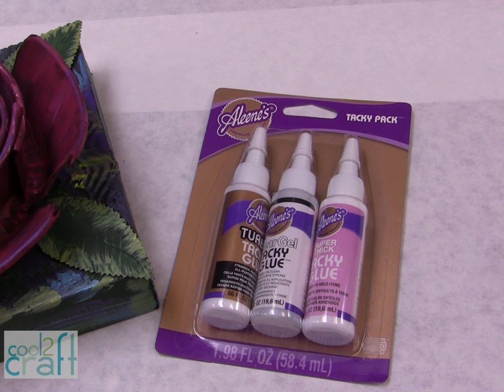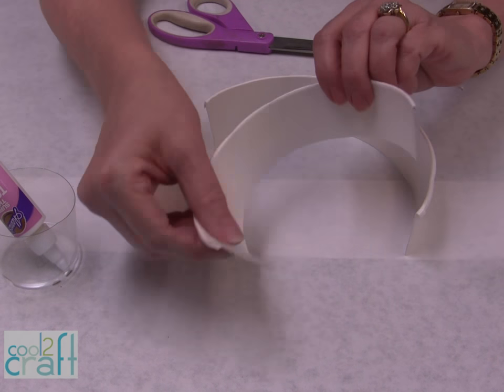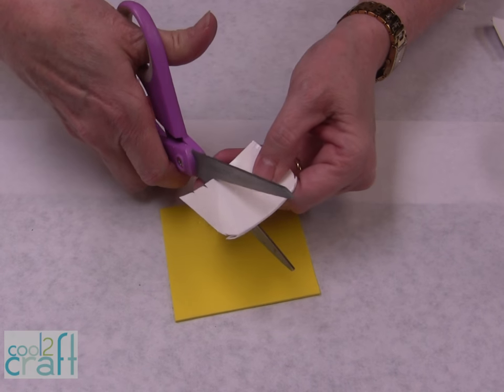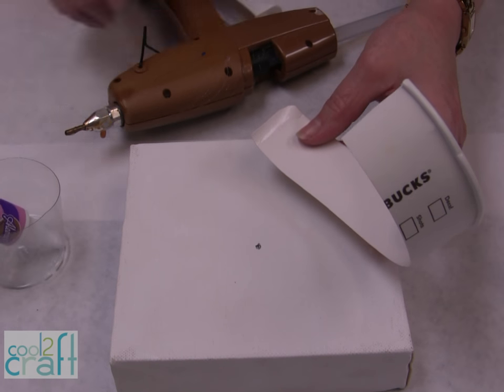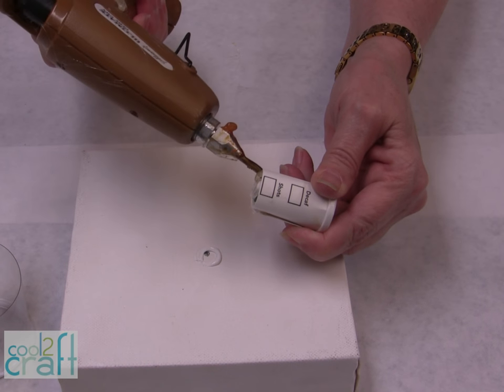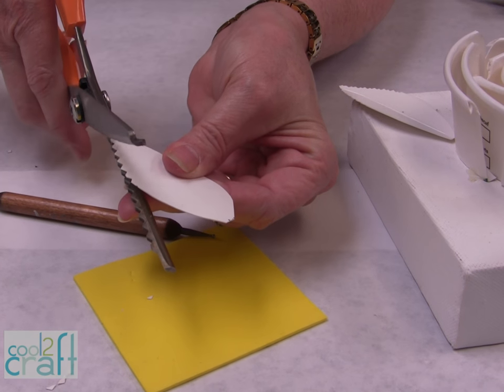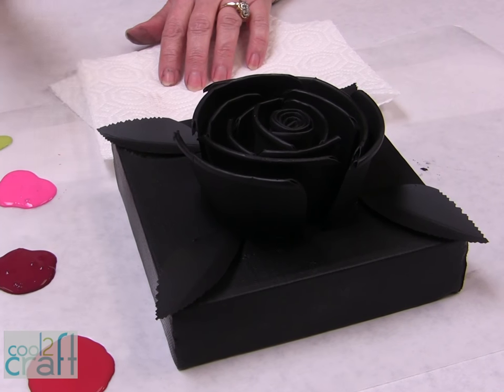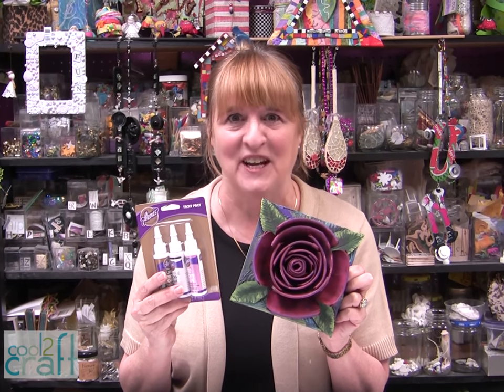Aleene's Coffee Cup Rose on Canvas by Heidi Borchers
Heidi Borchers shows how to transform a Starbucks cardboard coffee cup into floral wall art. Learn how to cut pieces for center bud, petals and leaves and how to paint. Hang on wall for and you'll have a great conversation piece or group together for a blooming garden!